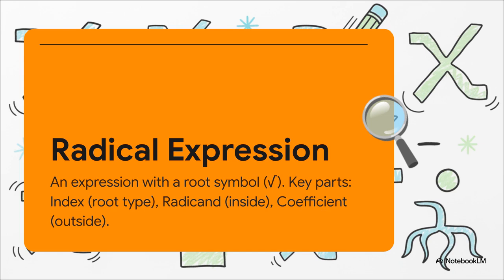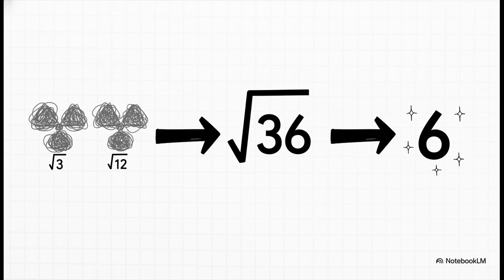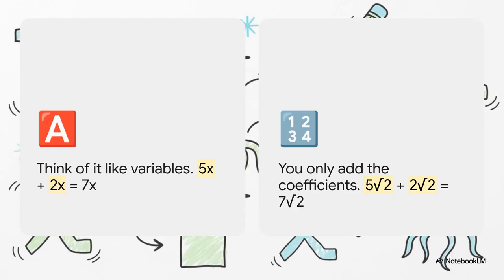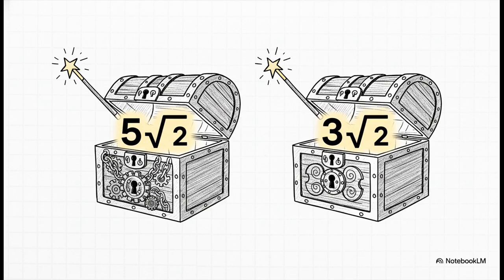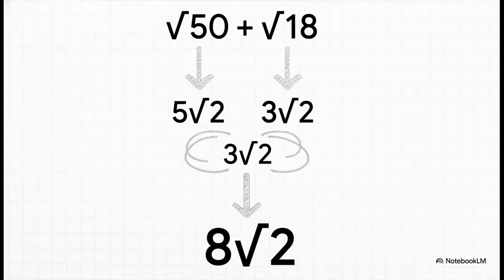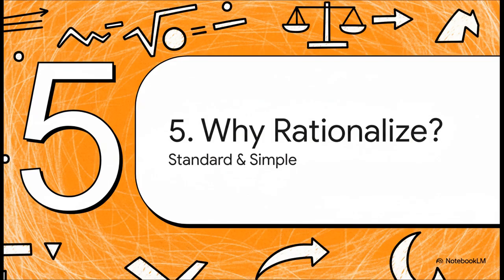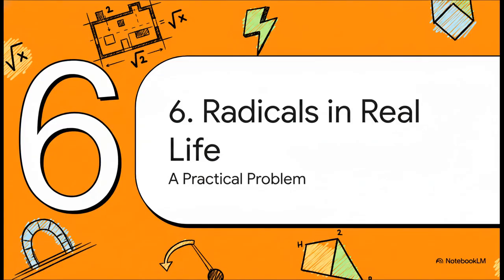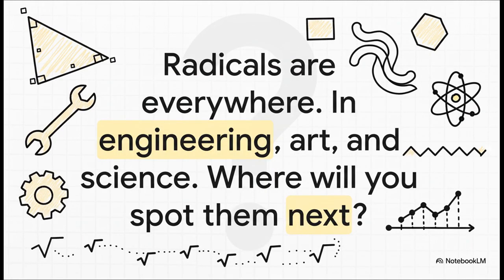Mastering Radicals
This video will help you understand how to solve radicals in mathematics.